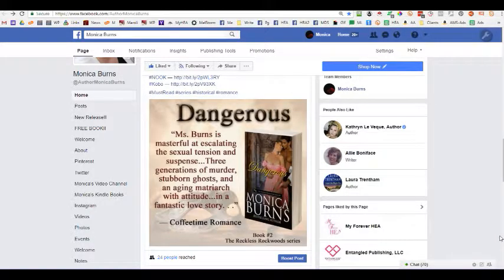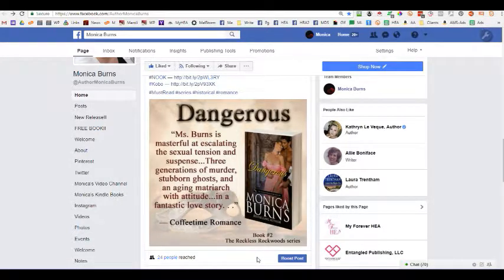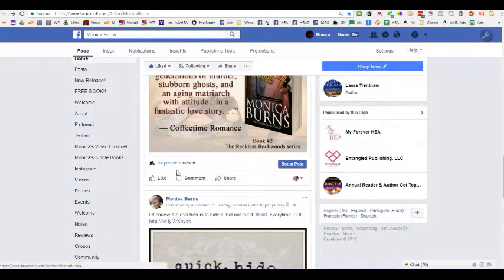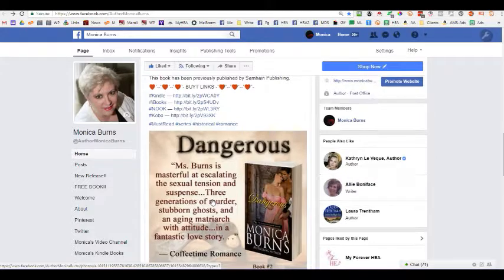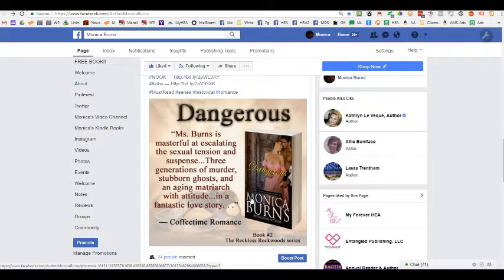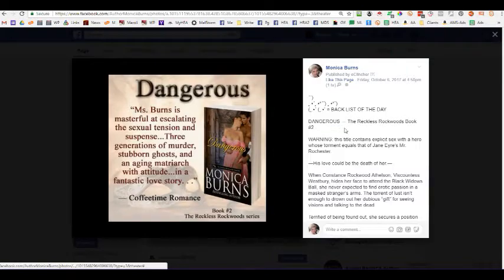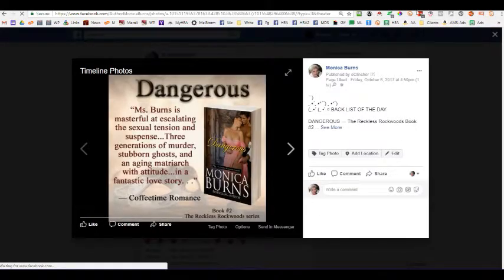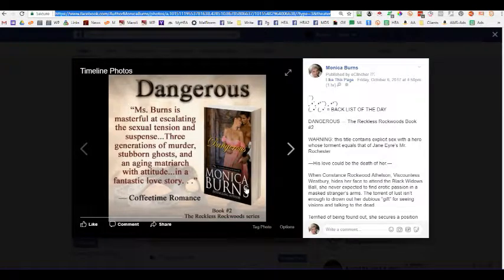Maroli Design Services - How-To Video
This video shows you how to grab a Facebook post's links and share it with others. Please note that this video is for the 2017 Facebook settings. As this video ages, Facebook will change.